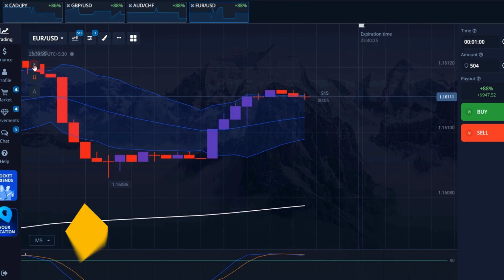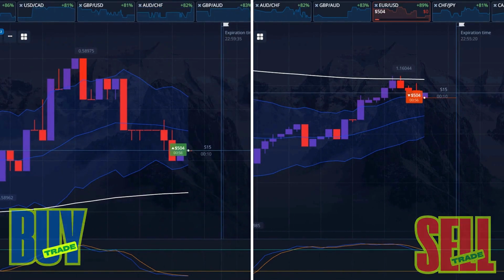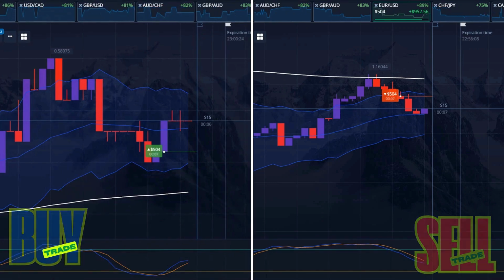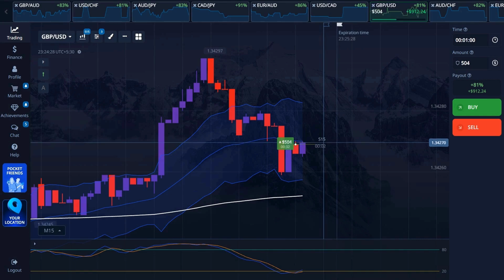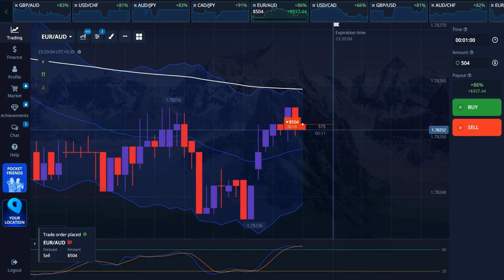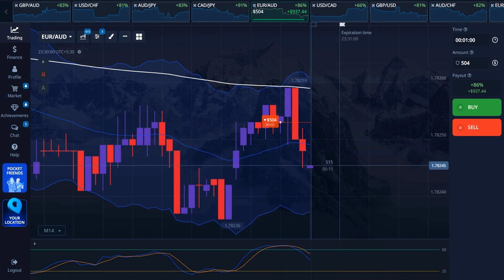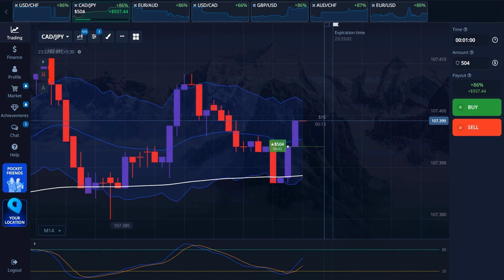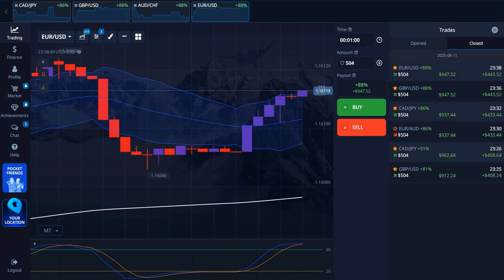Pocket Option Live Trading Strategy – 6 Wins in a Row with Triple Confirmation ⚡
Discover one of the most accurate and easy-to-follow Pocket Option trading strategies using 15-second candles and 1-minute expiry. This binary options strategy combines Keltner Channel, Stochastic Oscillator, and EMA 200 for high-probability trade entries.

In this video, I’ll show you:
✅ Exact indicator settings for perfect chart setup
✅ Clear trading rules for CALL (buy) and PUT (sell) trades
✅ Live trade examples with real market conditions
✅ Pro tips to improve accuracy and avoid false signals

📌 Indicator Settings:
Keltner Channel
EMA Period: 30
ATR Period: 15
Multiplier: 2

Stochastic Oscillator
%K: 14
%D: 3
Smoothing: 3
Levels: 80 (Overbought), 20 (Oversold)

EMA 200
Color: White (Trend Filter)

📊 Why this strategy works:
By combining trend direction, volatility channels, and momentum confirmation, this method filters out low-quality trades and focuses on high-probability setups. No cluttered charts, no guesswork — just a clean and effective trading plan.

📅 Pro Trading Tip:
Trade during the London & New York session overlap for better price moves. Avoid trading 30 minutes before and after major economic news.